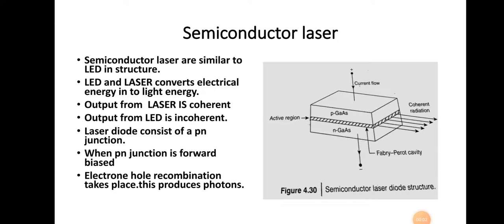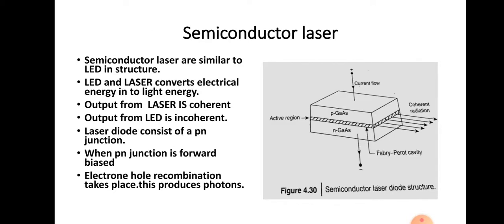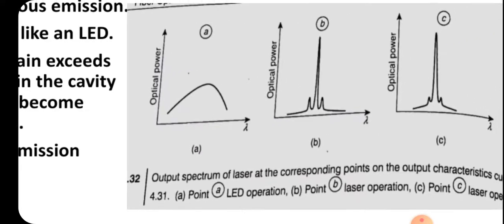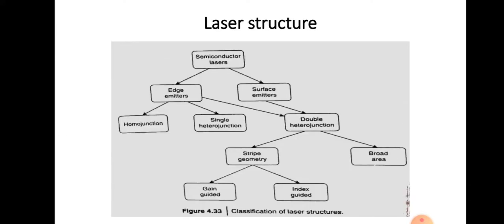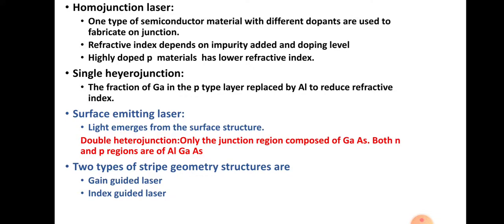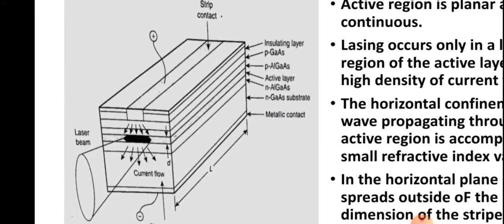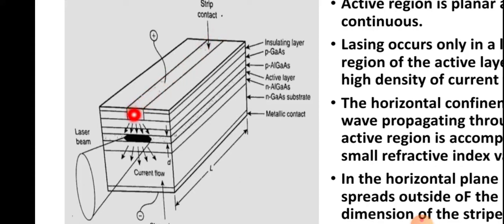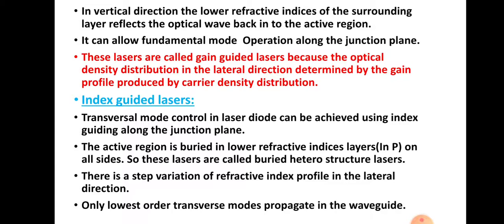Laser structure.17/10/2020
Gain guided laser and index guided laser.